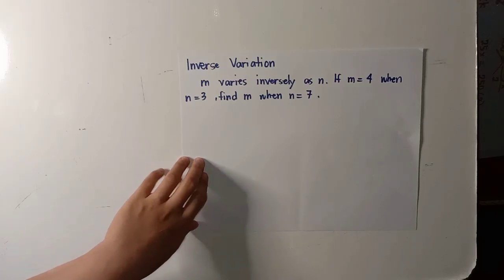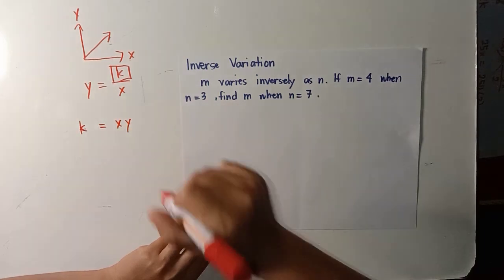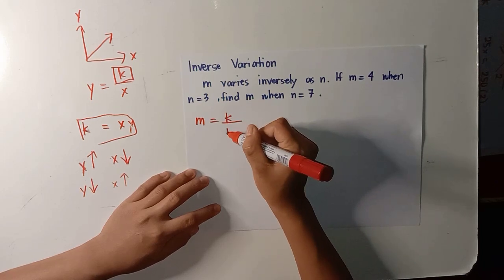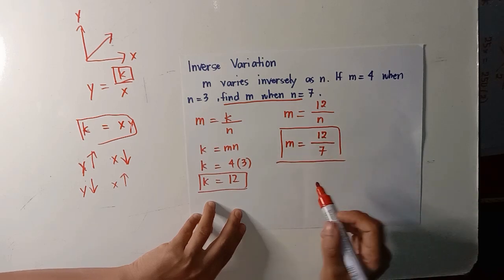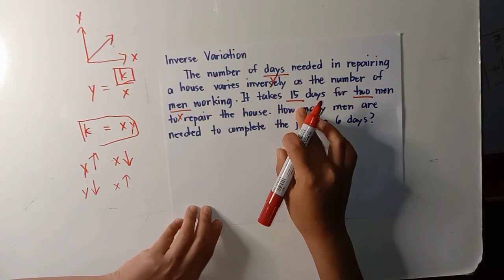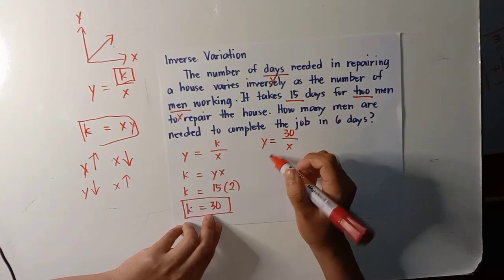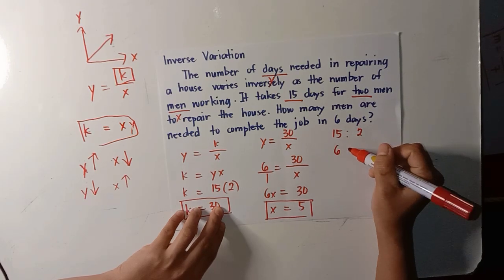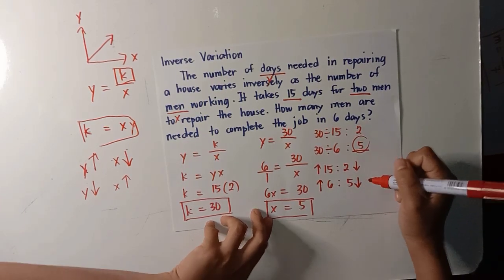SOLVING PROBLEMS INVOLVING INVERSE VARIATION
In this video, we are gonna solve problems involving inverse variation.